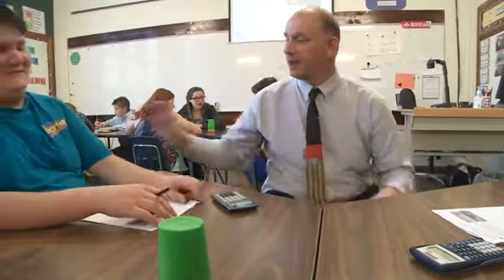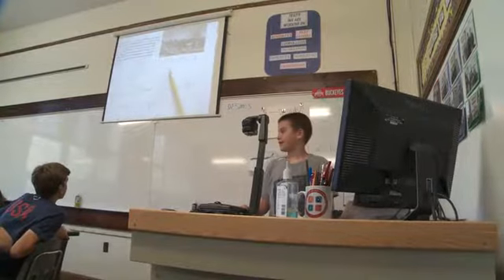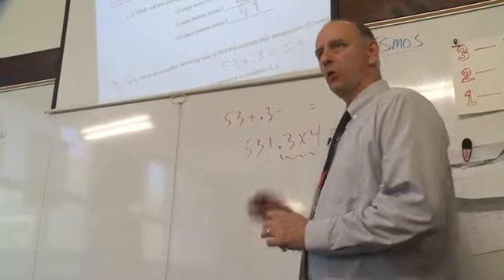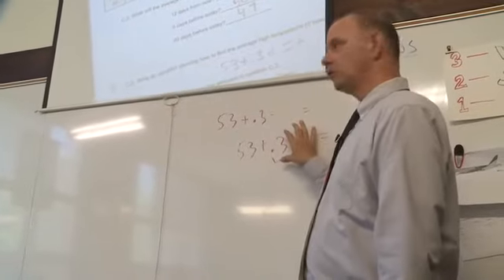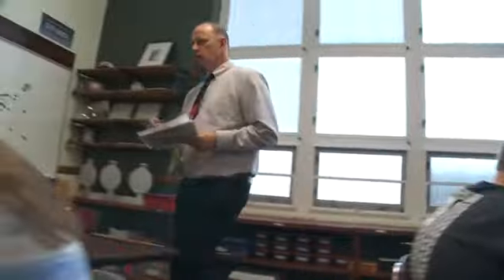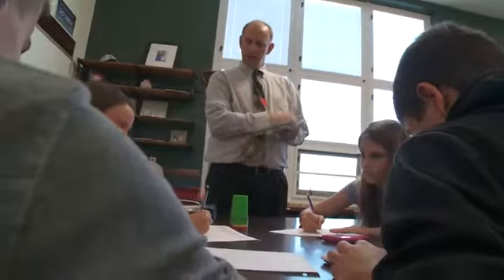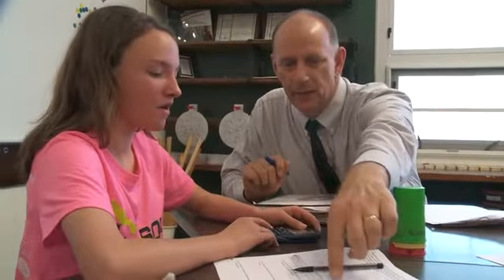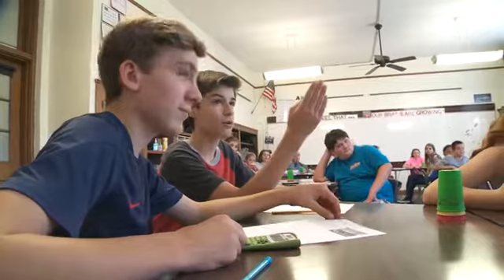Supporting Your Student -- 7th Grade Math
See math made fun with seventh grade math expert Jim Mamer. Watch math strategies that help kids conquer new topics like rational numbers, expressions and linear equations. Parents can learn from teachers what to expect in their child’s English Language Arts (ELA) and math classrooms and how to support their child’s successful learning.

The Multimedia Grant project has a long history of supporting educational initiatives for Ohioans. This project is a joint initiative among Broadcast Educational Media Commission (BEMC), the Ohio Department of Education (ODE), and Ohio's Public Television Stations. For more parent resource videos, check out "Inside the Classroom | ELA and Mathematics"